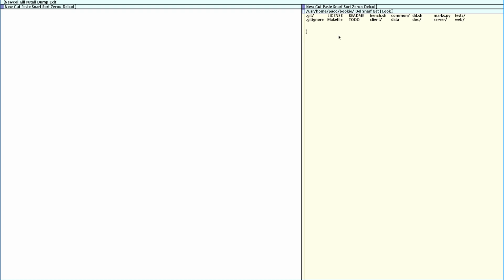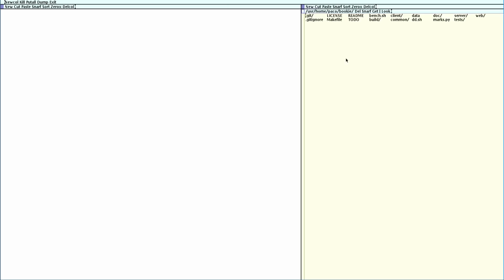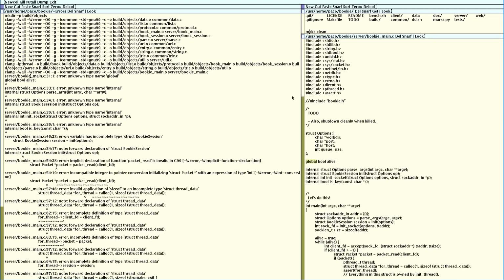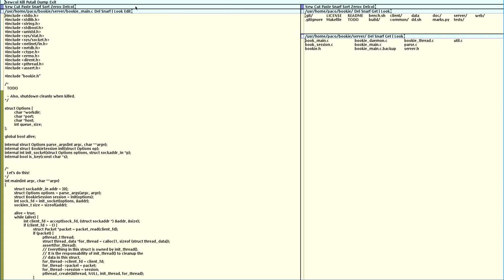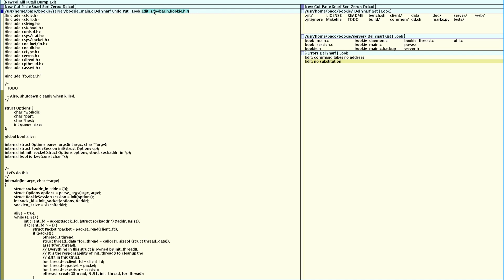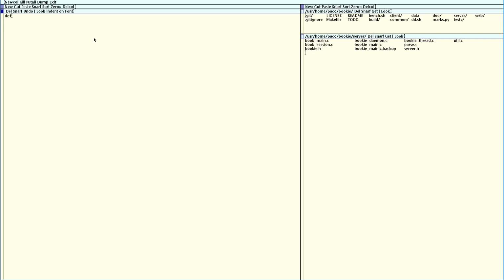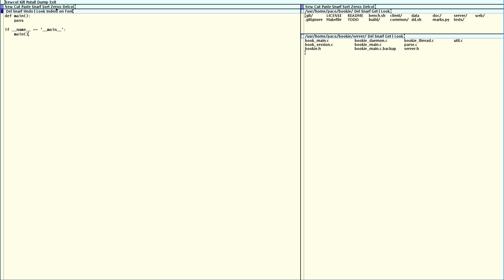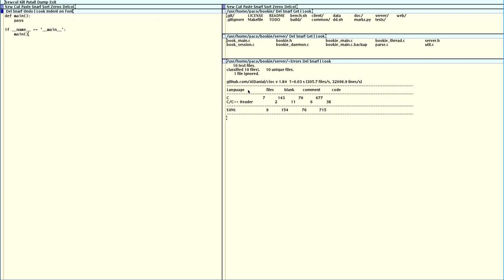Answering Why I use Acme [ Part 3 ] [ Development Usage ]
Giving a friend a run down on the Acme editor from Plan9 and why I use it.